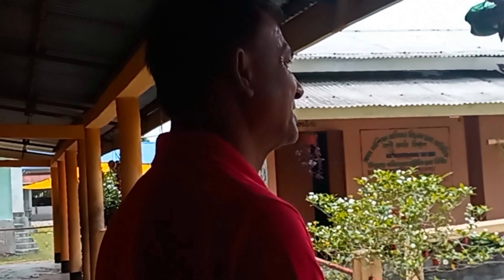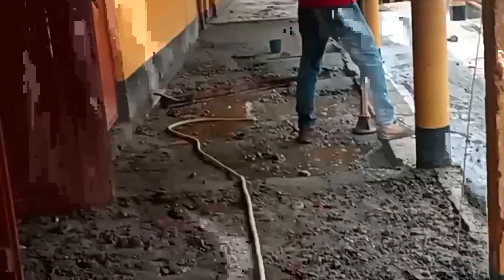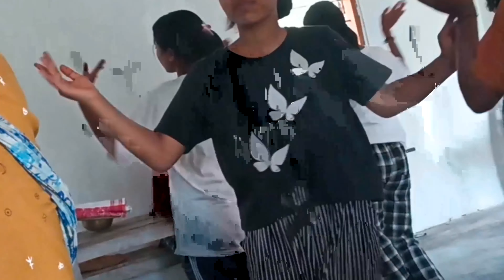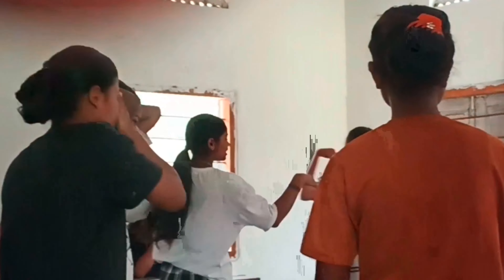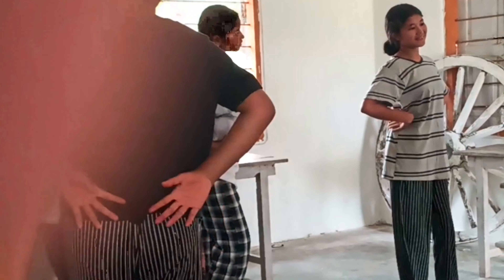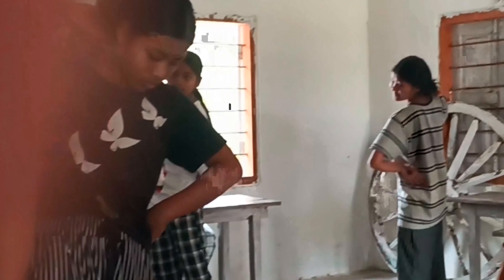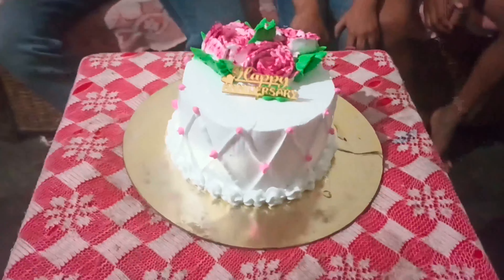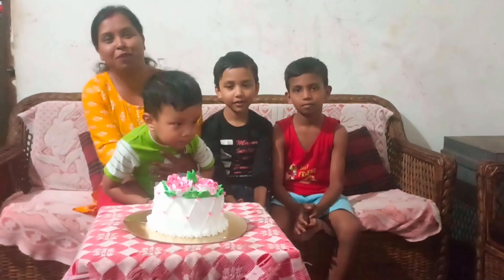Anniversary vlog//our 9th marriage anniversary//went to school on holiday#bengalivllogersoma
Anniversary arrangements done❤l anniversary series l
Our anniversary party❤
Happy wedding anniversary my dear husband/anniversary wishes for husband

anniversary vlog bengali,
wedding anniversary bengali vlog,
my bengali vlog anniversary,
anniversary gold gift bengali vlog,
anniversary vlog bangla,
anniversary bengali,
anniversary vlog,
bong girl anniversary vlog,
my bengali vlog dipa anniversary,
birthday vlog in bengali,
my anniversary vlog,
anniversary video song bengali,
1st anniversary vlog,
1 year anniversary vlog,
one year anniversary vlog,
2 year anniversary vlog,
3 year anniversary vlog,
3 years anniversary,
anniversary vlog black,
anniversary vlog 2022